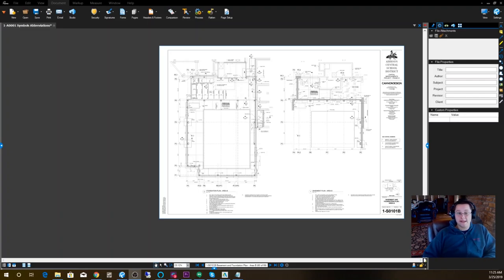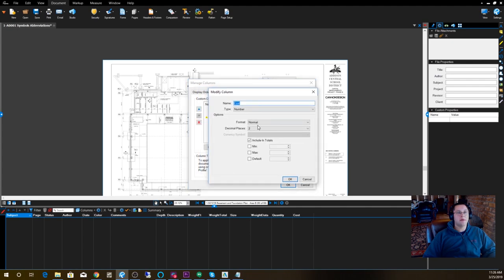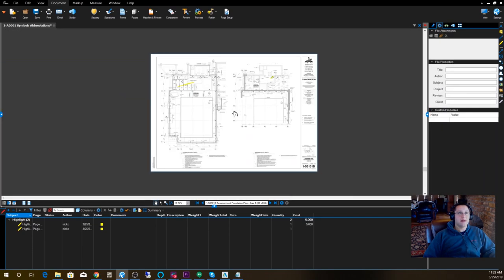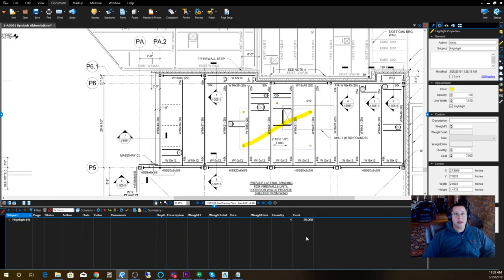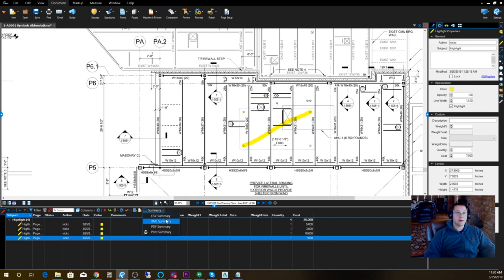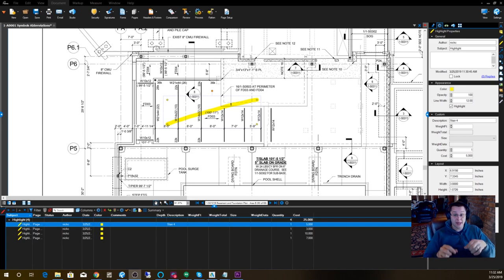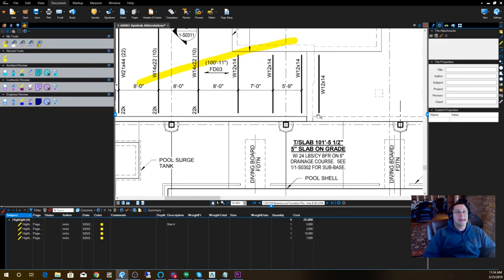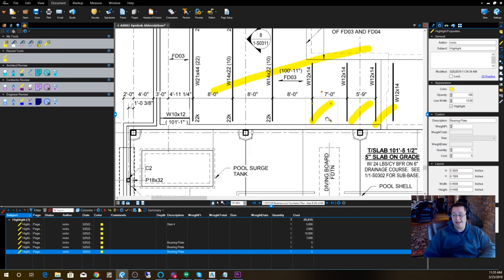Introduction to Detailing Estimating in Bluebeam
For the detailing  estimators out there a basic introduction into using custom columns in Bluebeam to make your bidding easier.